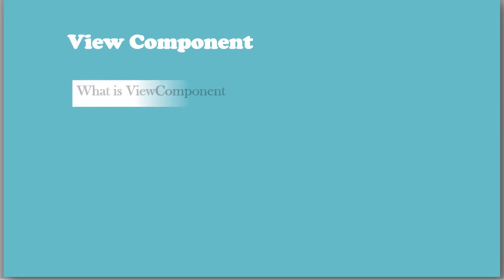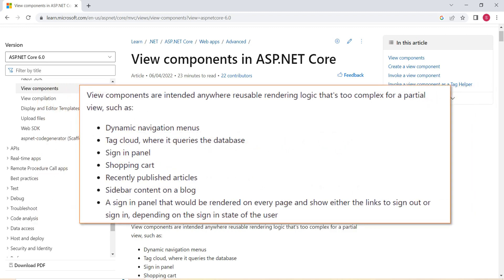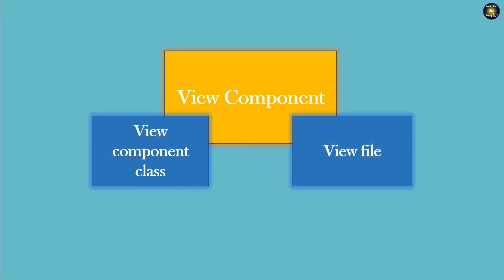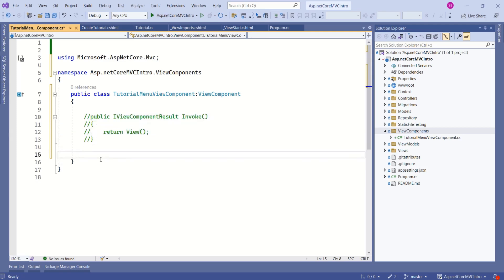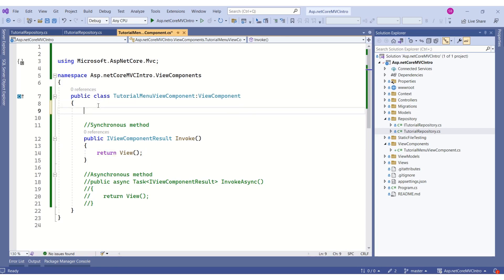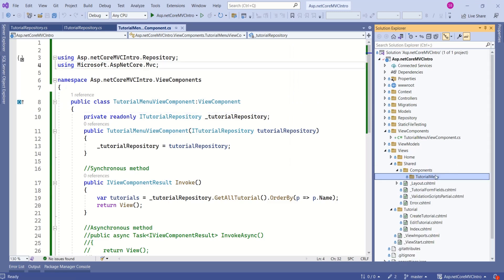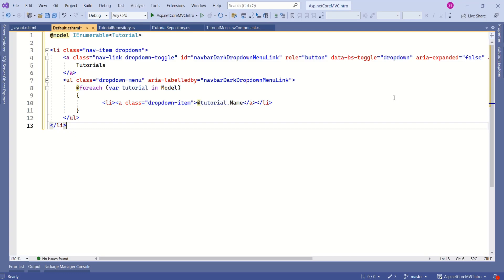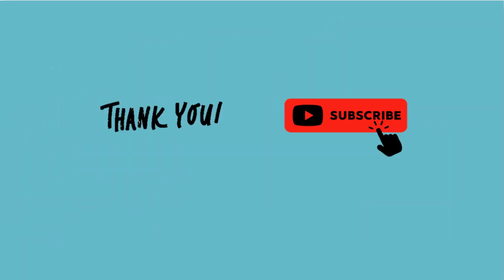Create dynamic navigation menu using view components | Asp.net core MVC tutorial for beginners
Asp.net core is such a beautiful framework which makes our job a lot more easier and effifient. This video discusses one of such wonderful features - View Components.

You will get to learn many different things in this video:
1. What is View component?
2. Why to use view component?
3. When to use view component?
4. Difference between partial views and view components?
5. How to create and use view component?

Another very interesting thing you will learn is:
 - How to implement dynamic navigation menu using view component?

References to few of the things discussed in the session:
MSDN Doc: